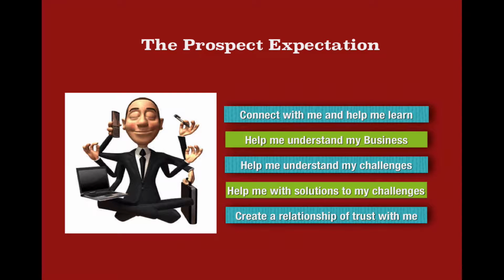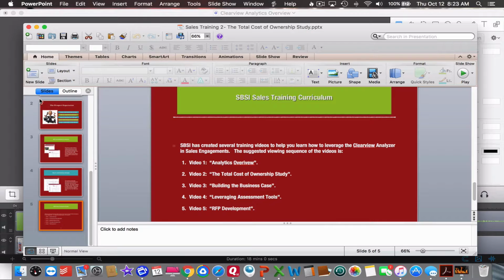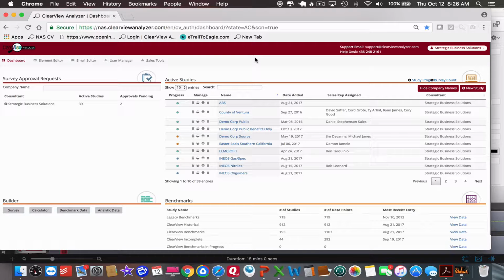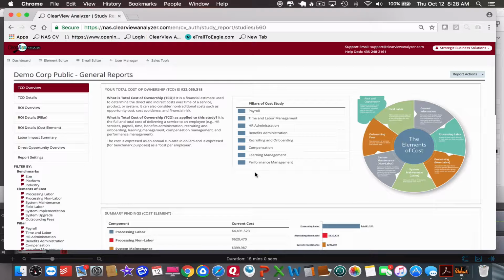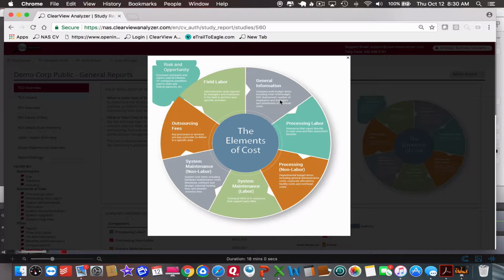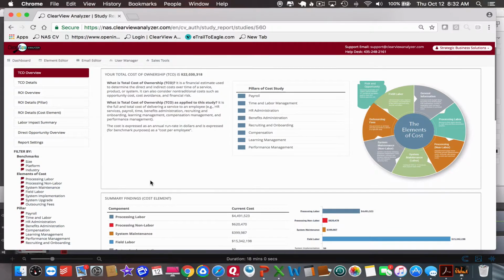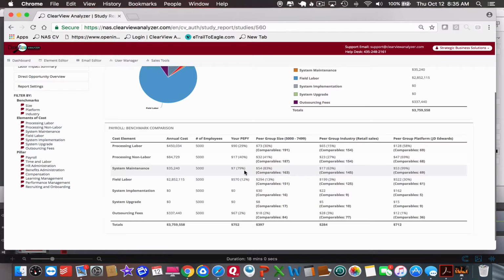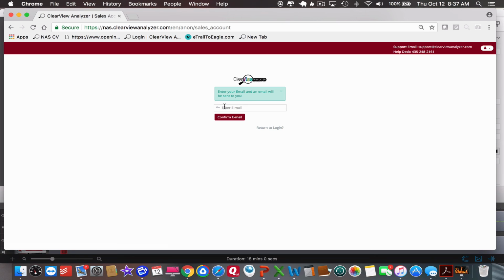Training Session 2 The Total Cost of Ownership Study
Clearview Analyzer Total Cost of Ownership Overview